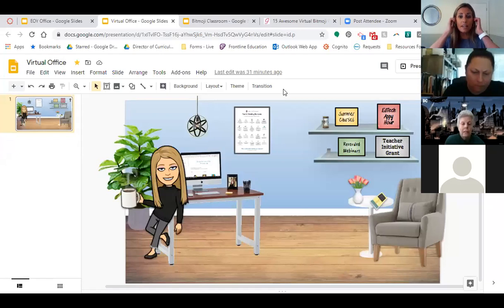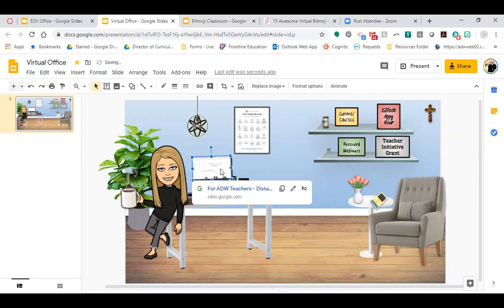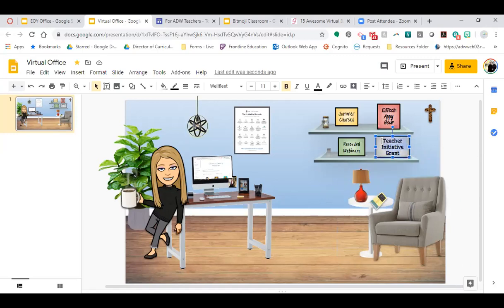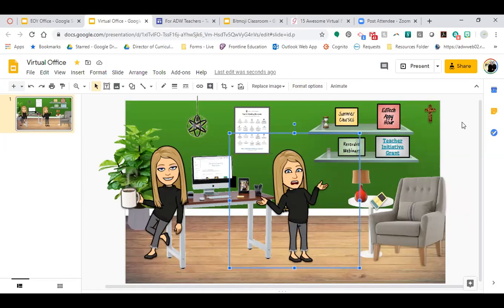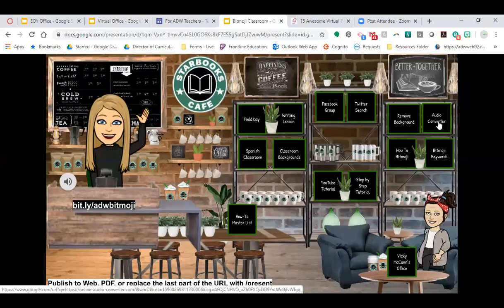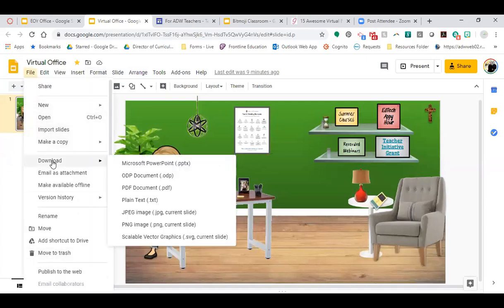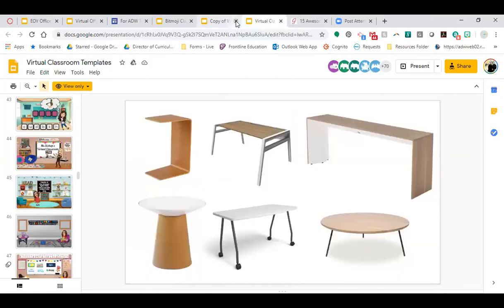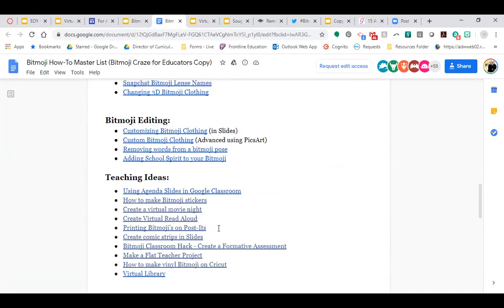Bitmoji Classroom Zoom Meeting